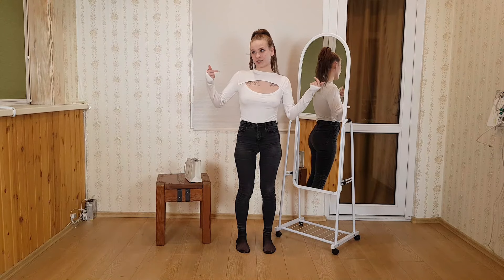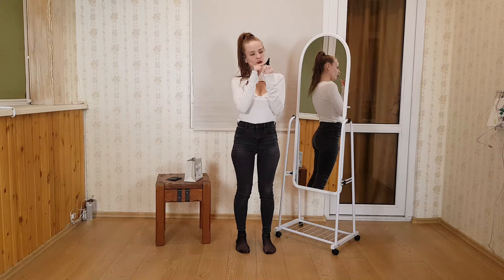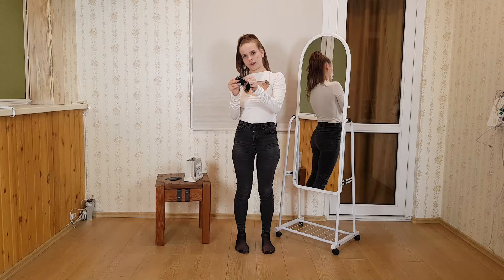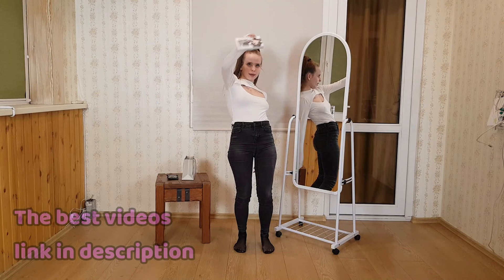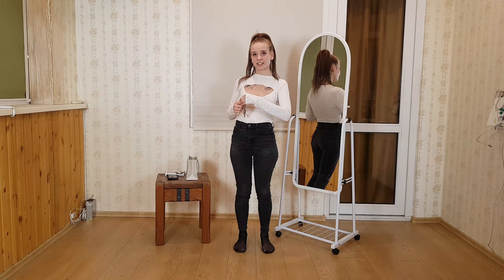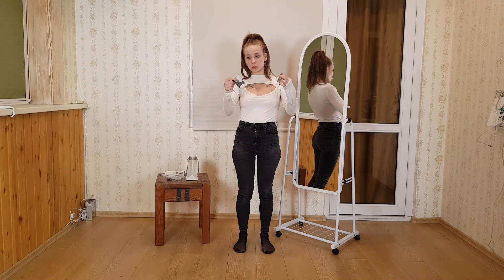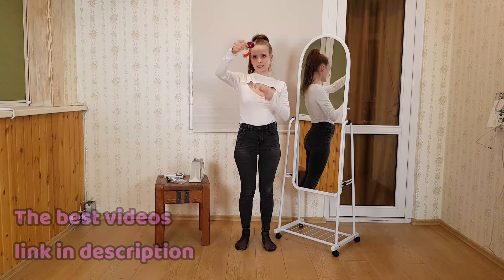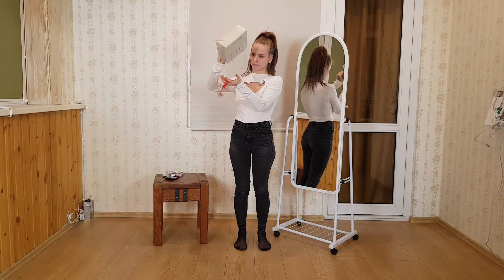How will the tassels on the chest look without a jacket?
Which look did you like best? Be sure to write in the comments, it’s very interesting to find out!

I hope you really love watching me. If so, please watch my videos all the way through to the end. This shows youtube you really like my videos and helps my channel grow!